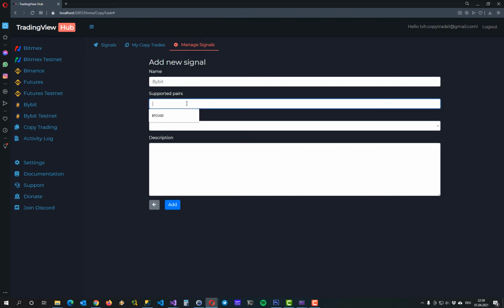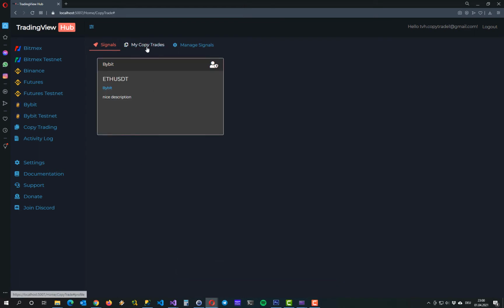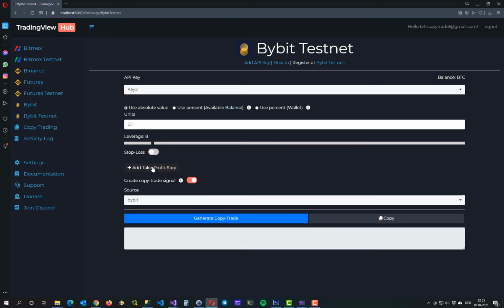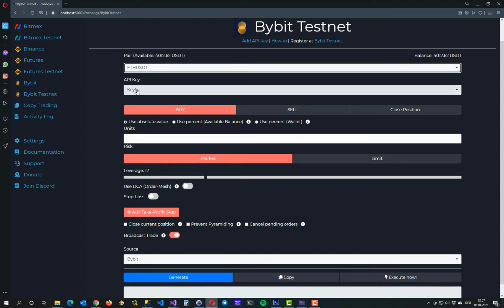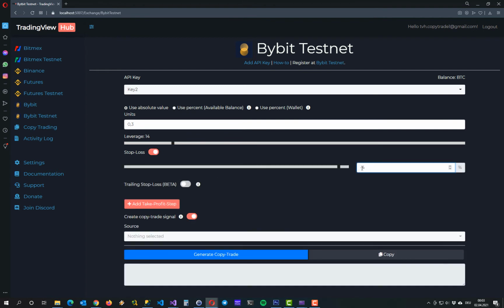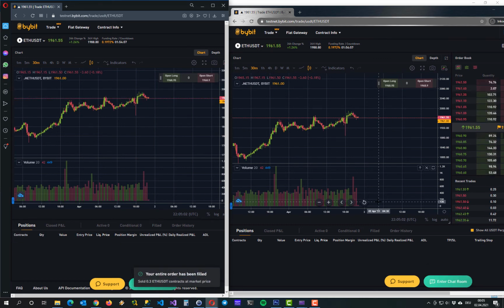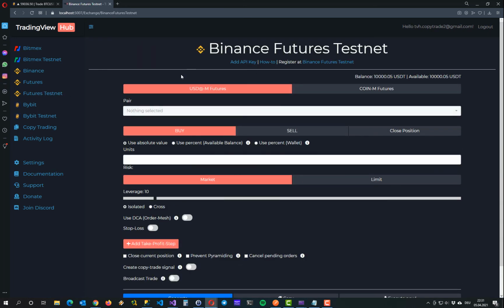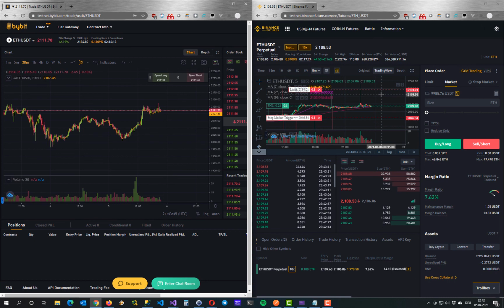Copy Trading on TV-Hub.org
This video explains the tv-hub copy trading system in detail.